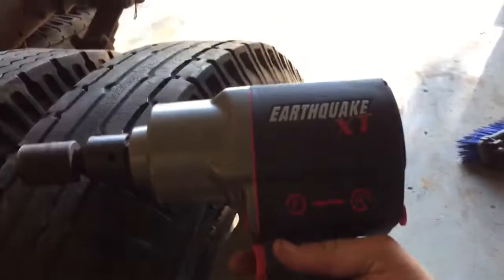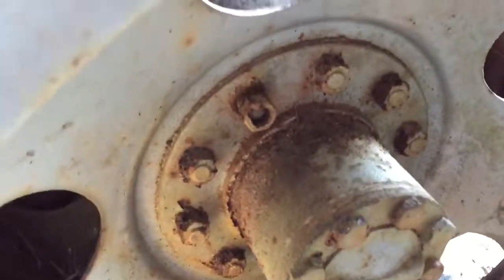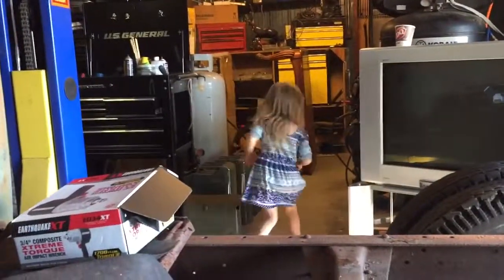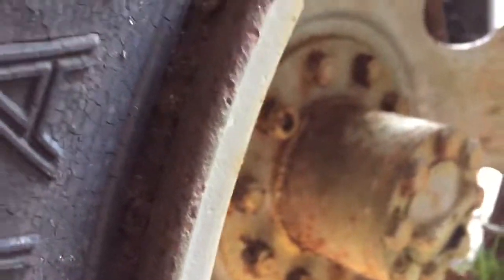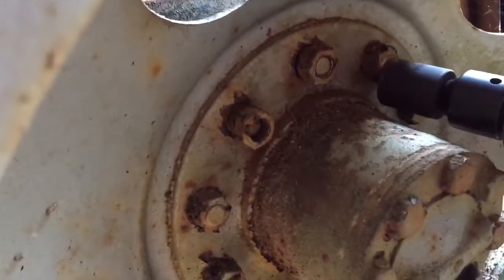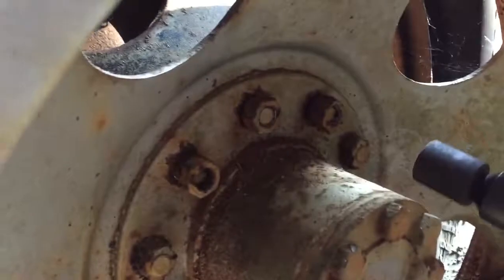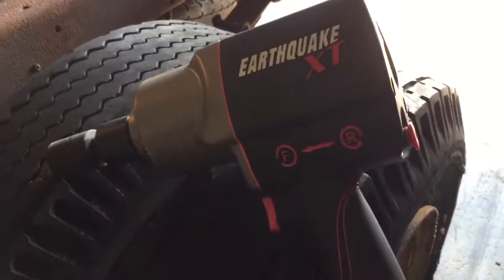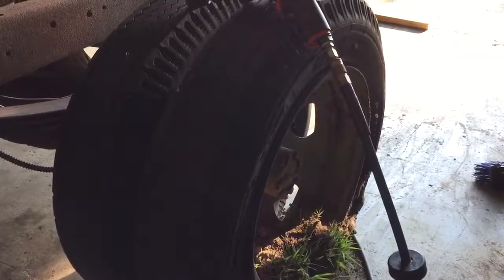earthquake xt 3/4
Results of an immovable object meeting an unstoppable force. The earthquake xt from harbor freight